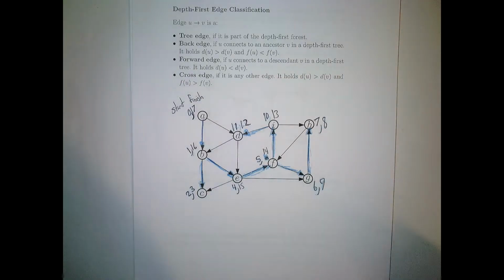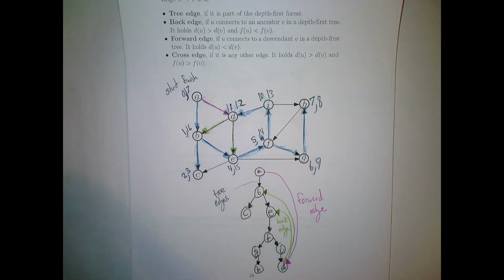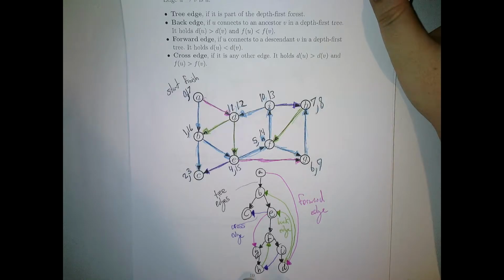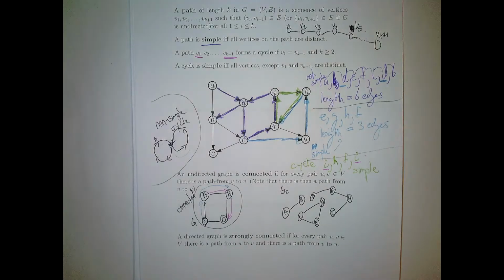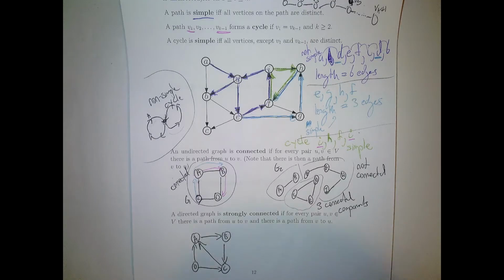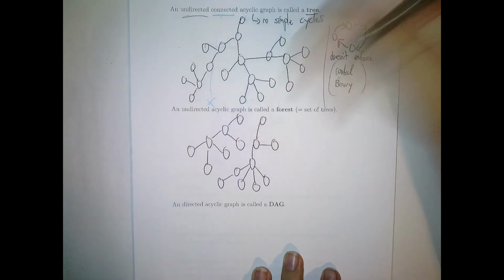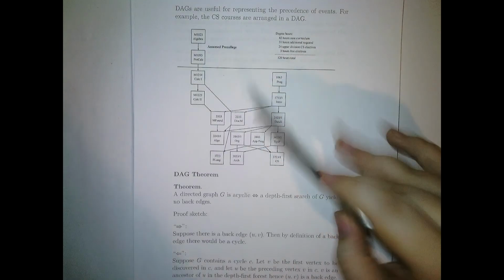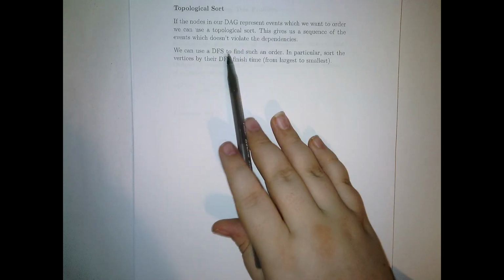Lecture 15 - Intro to Graphs (Part 3) - Paths, DAGs, and Topological Sorting